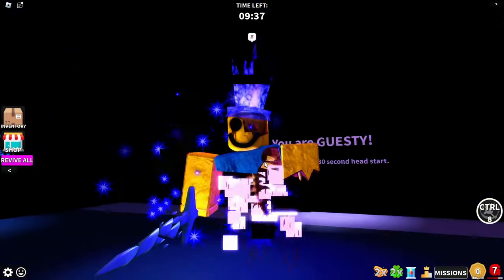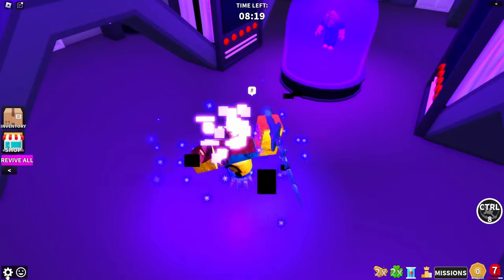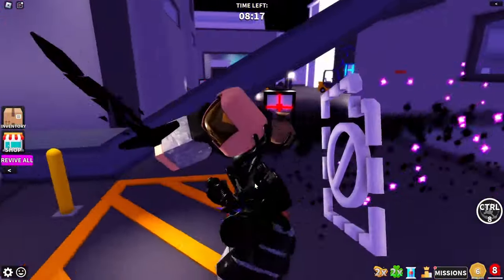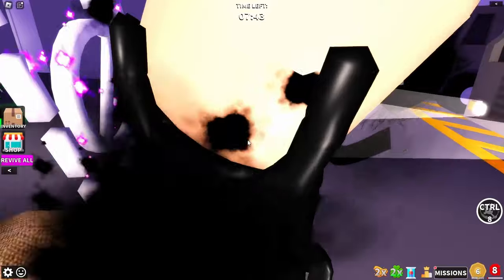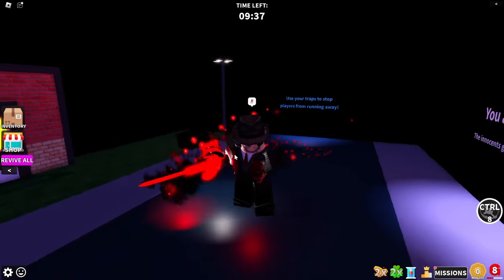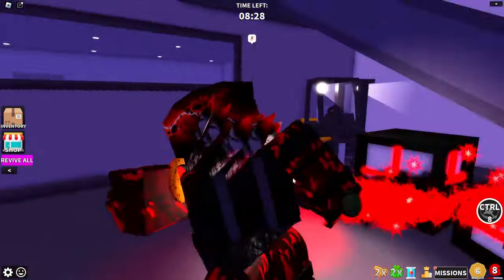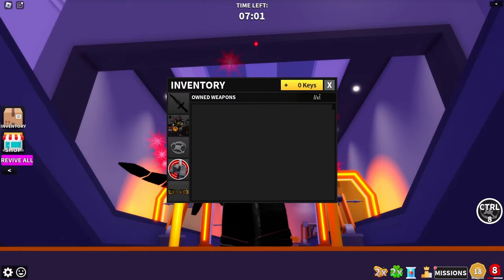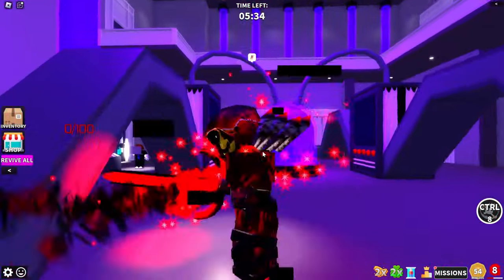The BEST NEW BUNDLE is HERE! | Roblox Guesty